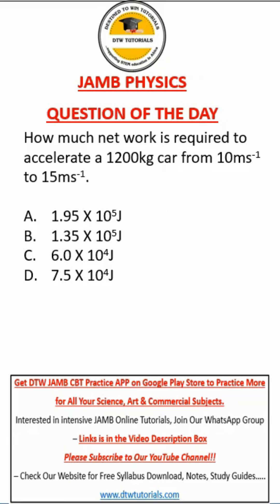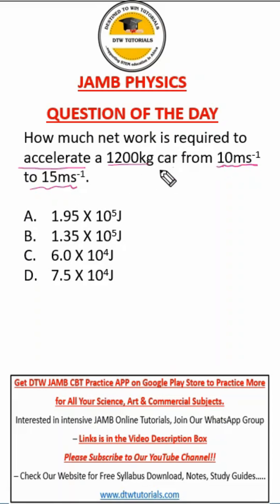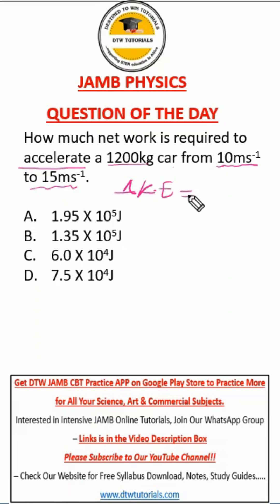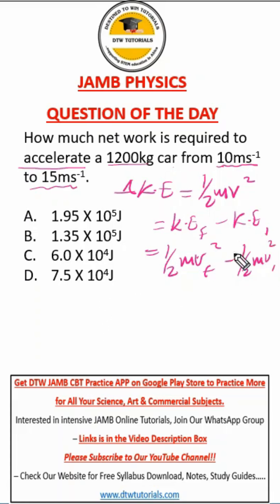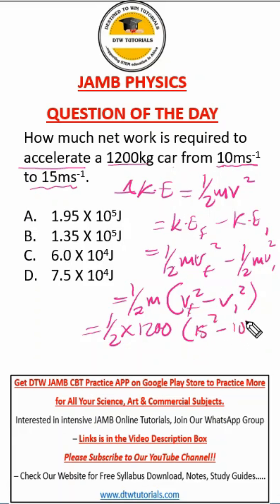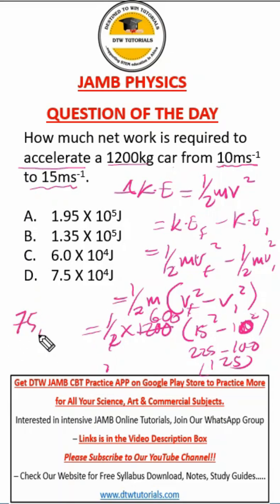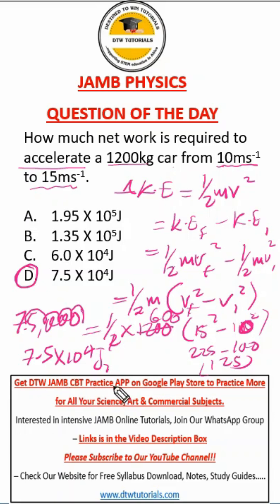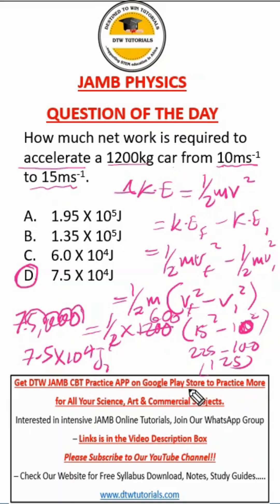JAMB Physics - Net Work (Question of the Day)